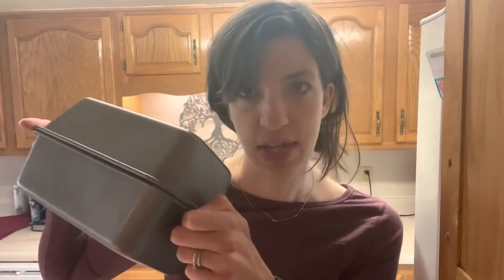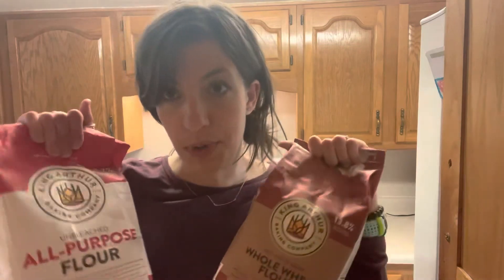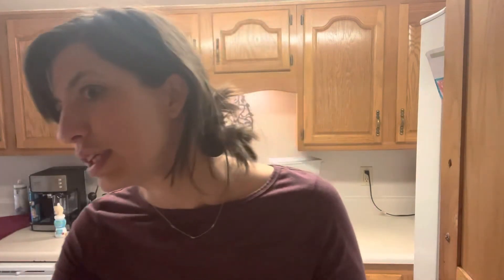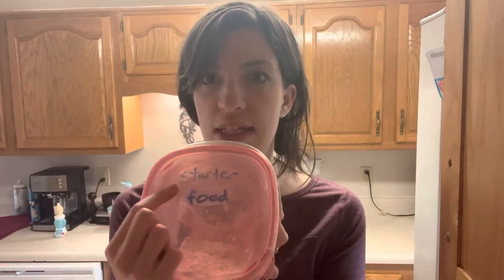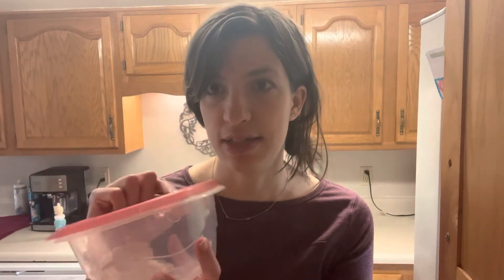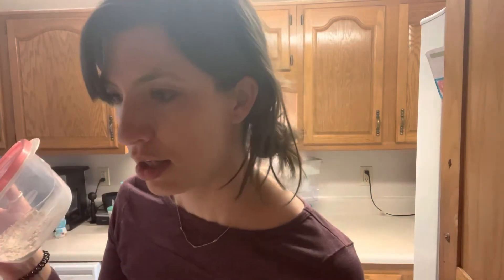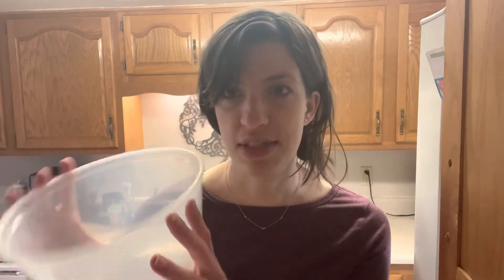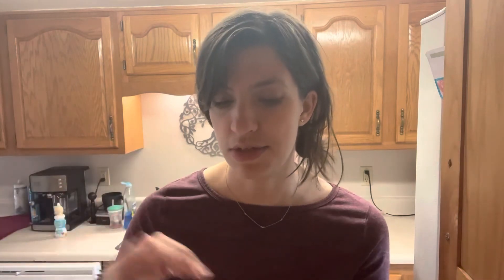Dough & Devotion: Before You Start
TLDW:
Needed materials-
Sourdough starter and container
Kitchen scale- This is the one I use:

King Arthur All-Purpose Flour (or Bread Flour)
King Arthur Whole Wheat Flour
Dutch oven or two matching loaf pans
Parchment paper
Mixing bowl